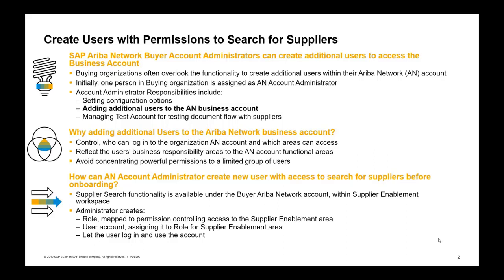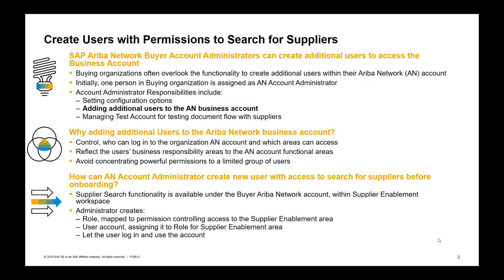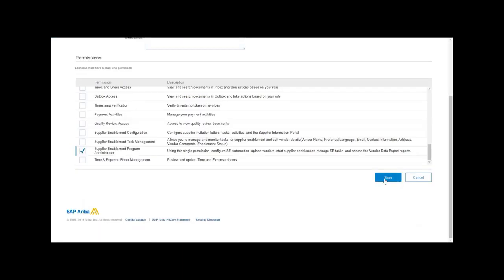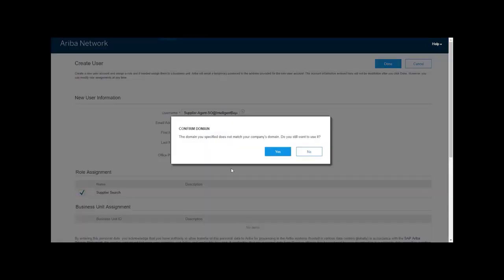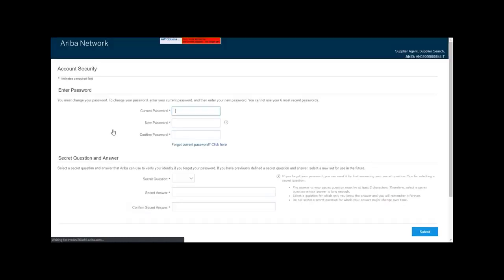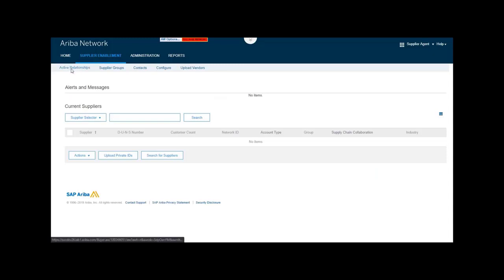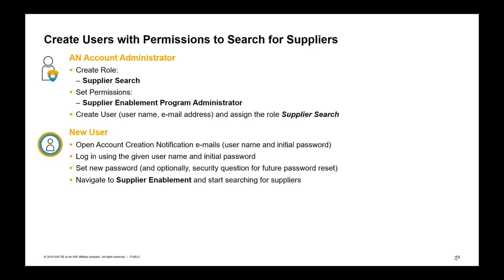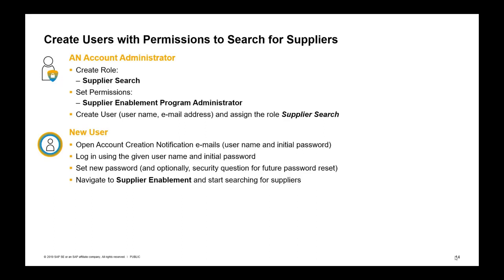Create User on Ariba Network for Supplier Search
This video provides a description of how Ariba Network Administrator can create additional user with permissions limited to Supplier Search. Supplier On-boarding Agents can search for suppliers and check, whether their potential suppliers already have accounts on Ariba Network.